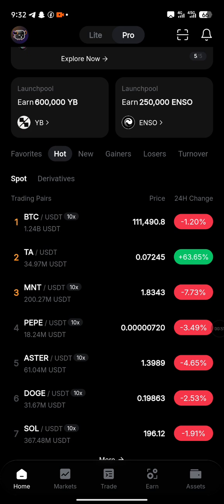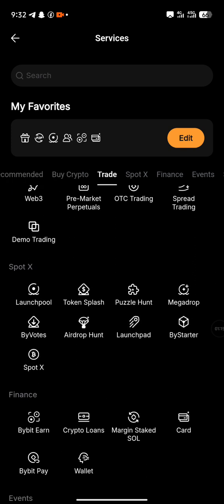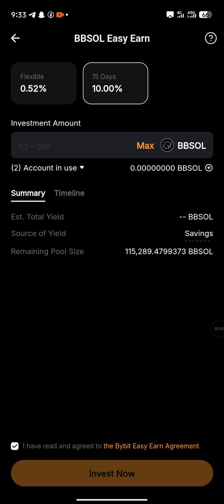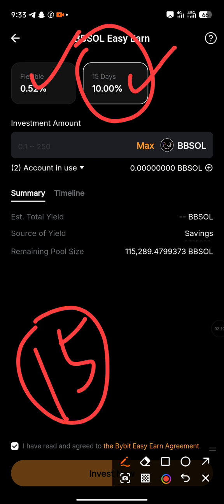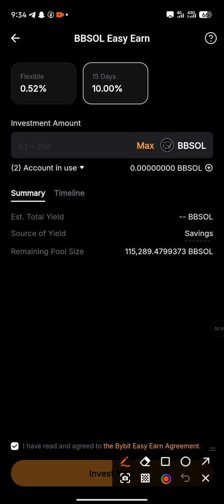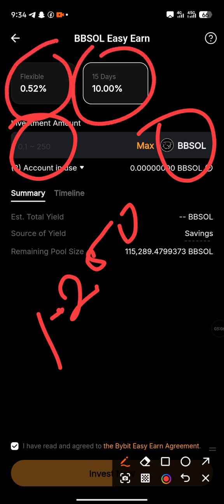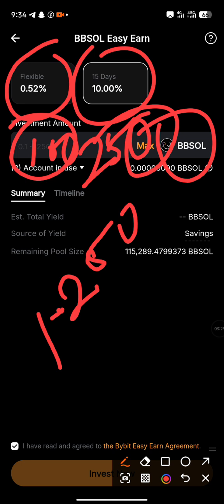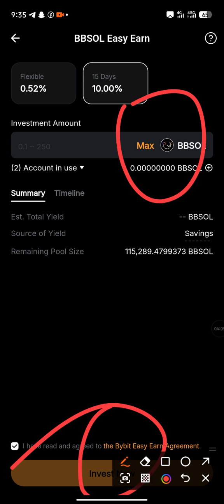How to make money on bybit without trading crypto currency coins | make 10% of your idols usdt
In this video you will learn how to make money 🤑💰 on bybit without trading crypto currency coins.

Watch this video carefully from the beginning to the end so that you can get the whole information.